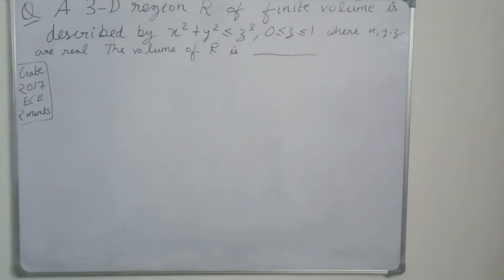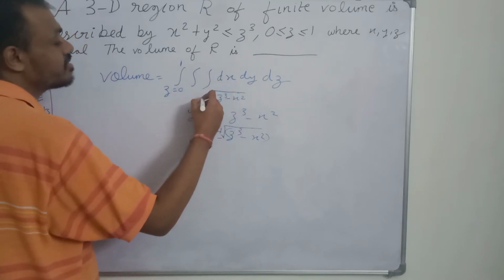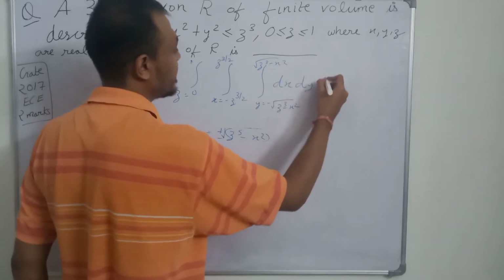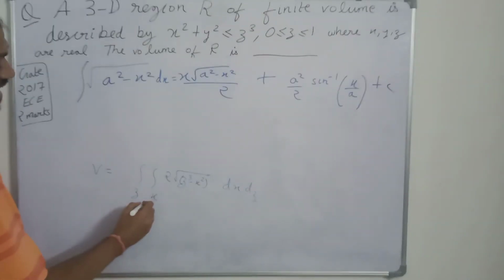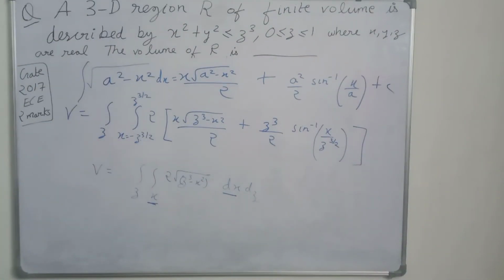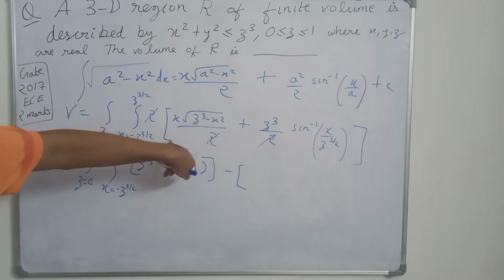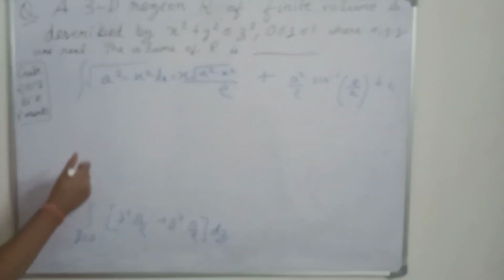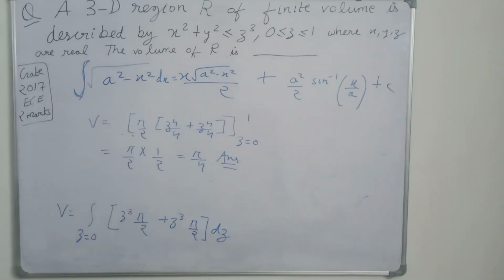Gate 2017 Exam Electronics (EC) Solutions | Volume Integral | Engineering Maths